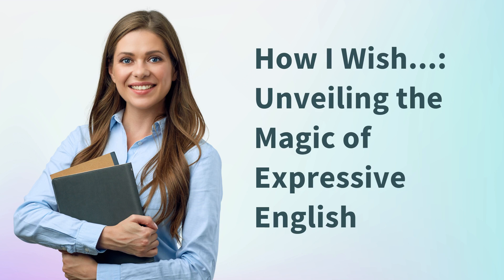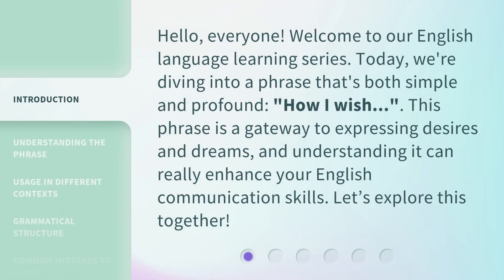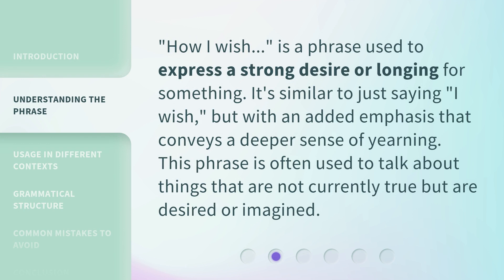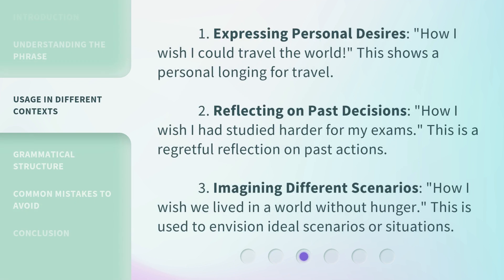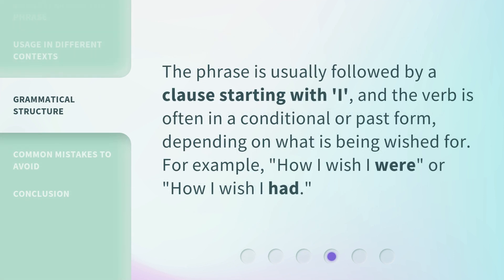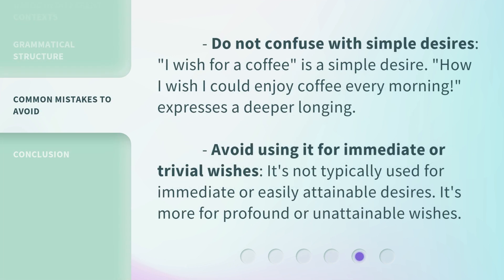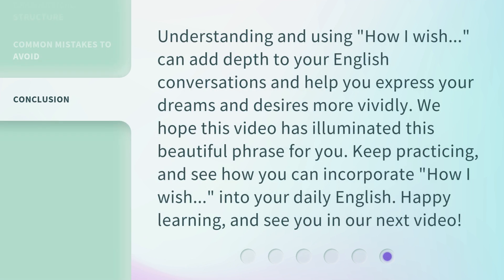How I Wish...: Unveiling the Magic of Expressive English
Unveiling the Magic of Expressive English: How I Wish... • Discover the secrets to mastering expressive English as we unveil the magic behind it. Join us on a captivating journey as we explore the power of language and share valuable tips to enhance your communication skills. Don't miss out on this opportunity to unlock your potential and express yourself fluently in English!

00:00 • Introduction - How I Wish...: Unveiling the Magic of Expressive English
00:32 • Understanding the Phrase
00:54 • Usage in Different Contexts
01:26 • Grammatical Structure
01:44 • Common Mistakes to Avoid